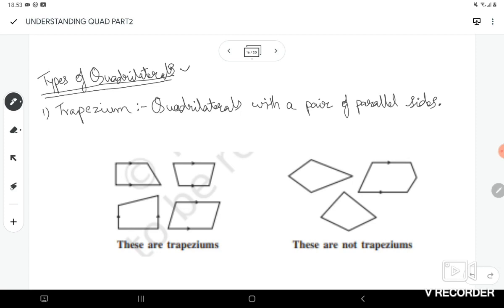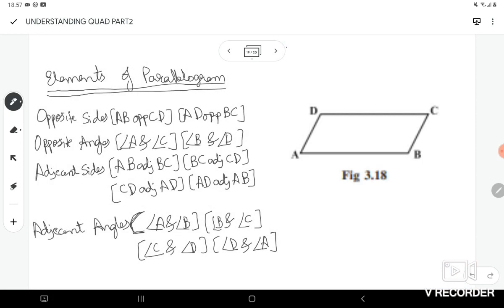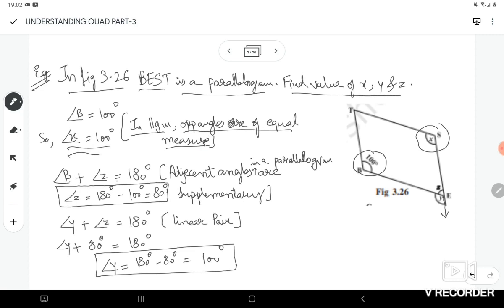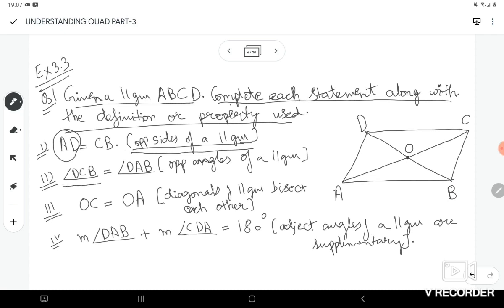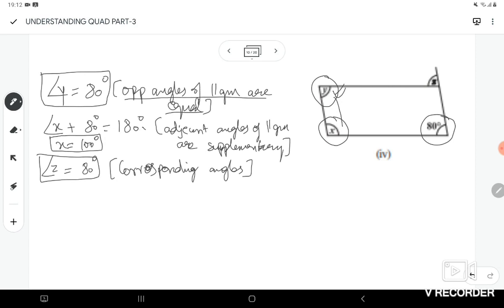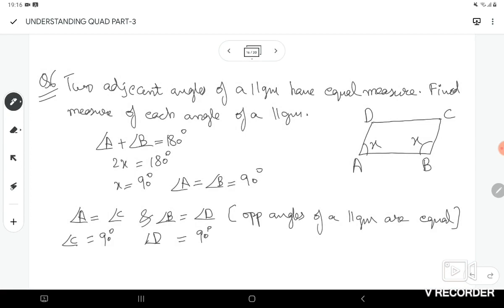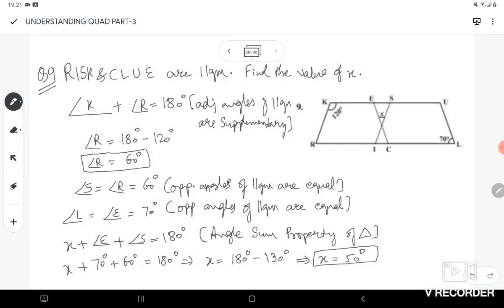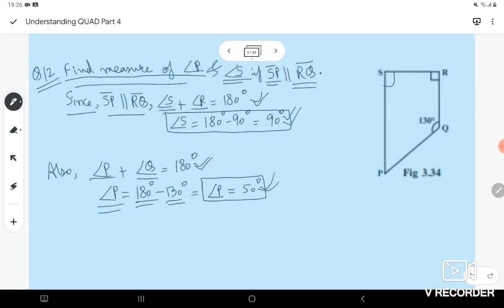UNDERSTANDING QUADRILATERALS PART-3|CLASS 8TH MATHS|MATHS WITH ARJUN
IN THIS VIDEO I WILL TEACH SPECIAL TYPES OF QUADRILATERALS AND THEIR PROPERTIES AND SOLVE EXERCISE 3.3 OF NCERT